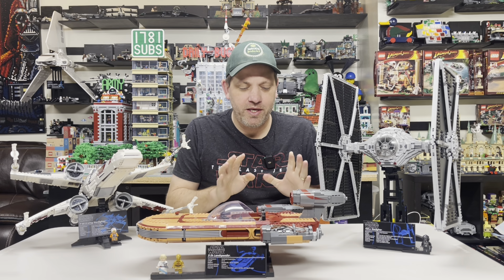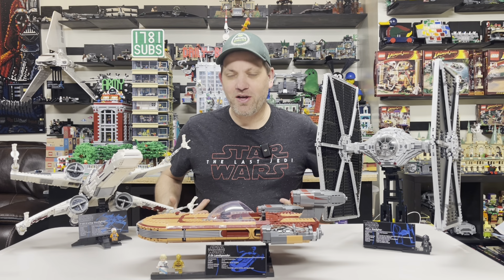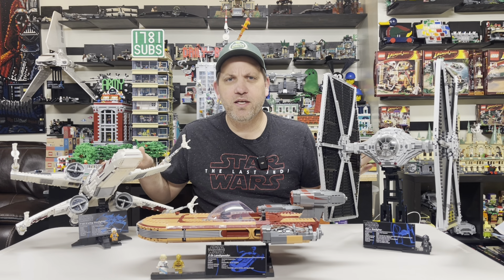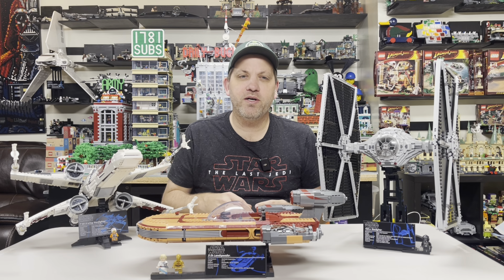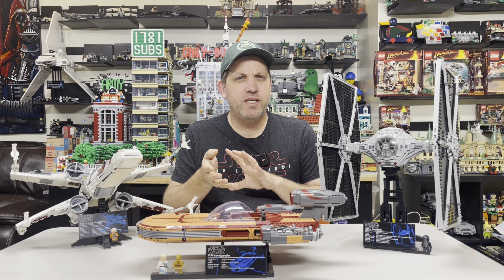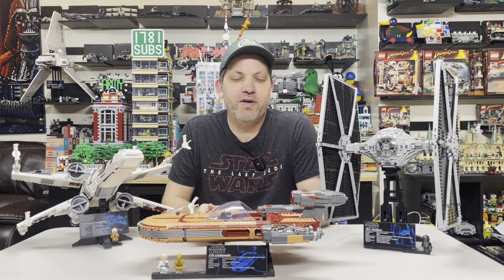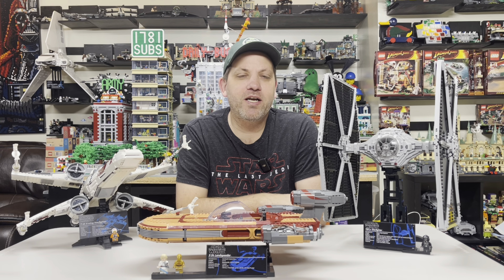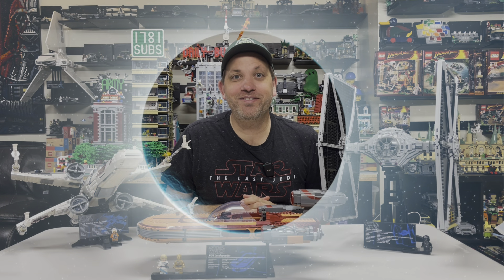I got screwed on Lego Star Wars day! One Per Household?!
Find out why Lego won’t be sending me the gifts with purchases on my recent orders from May 1st.